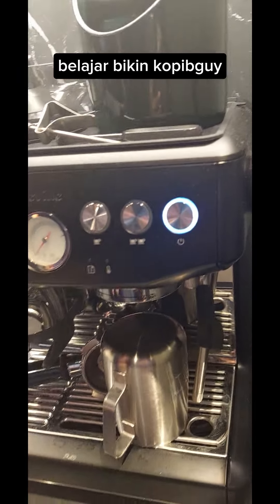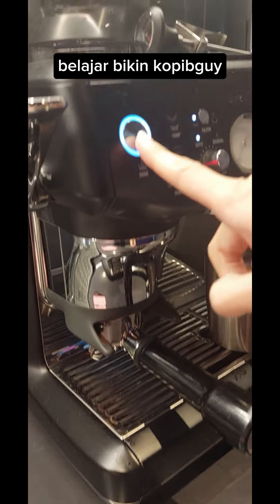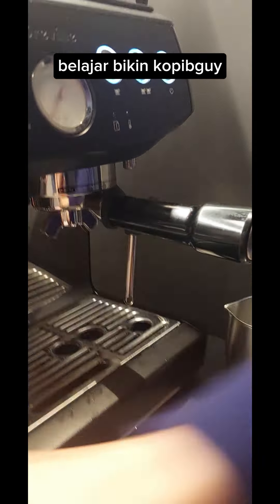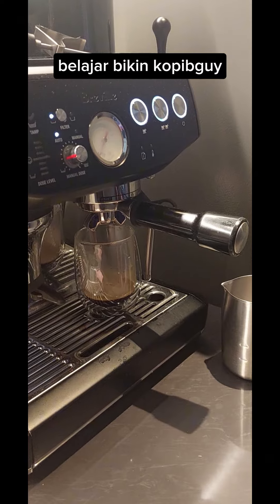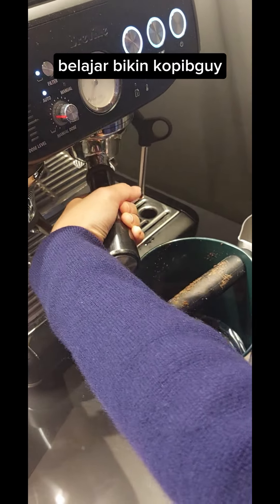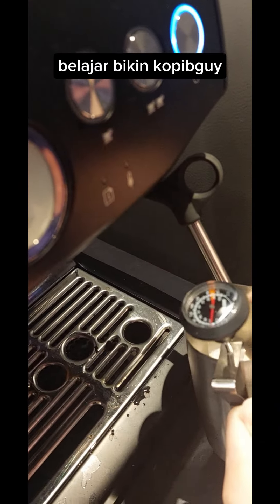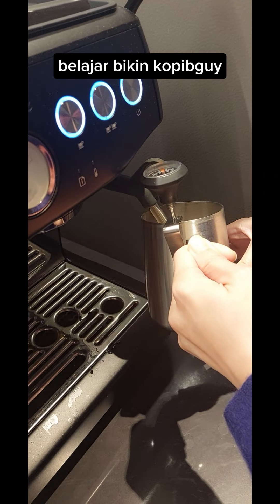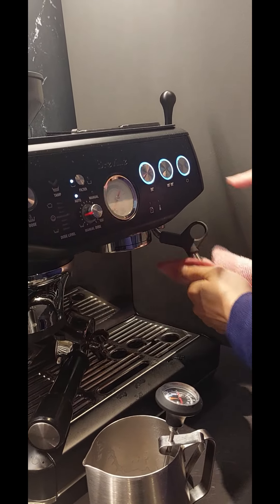Bukin kopi Bersama bos hongkong